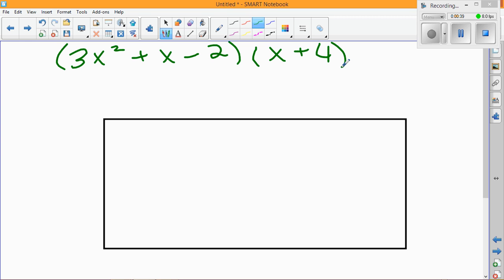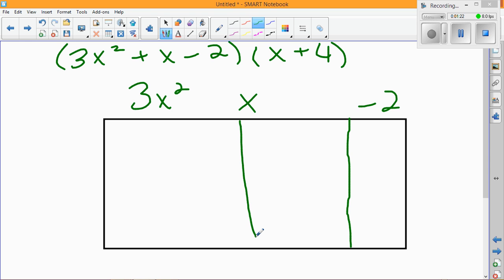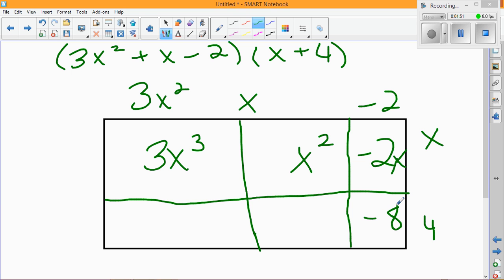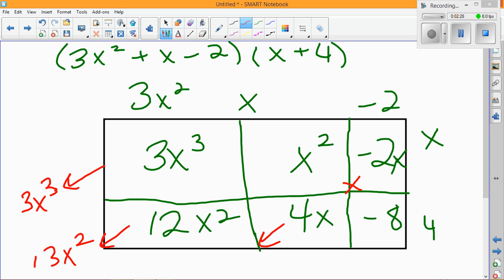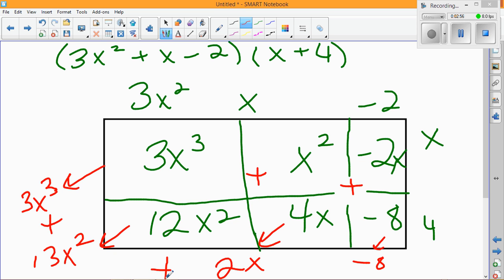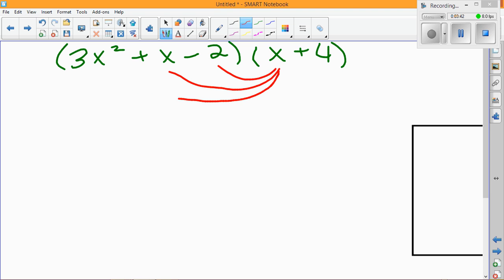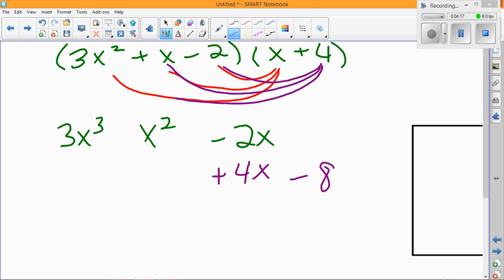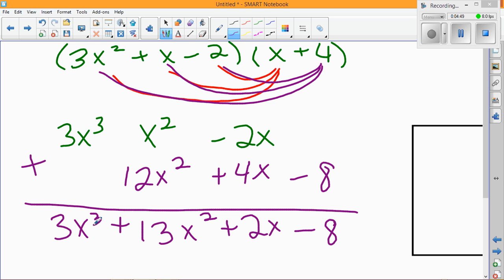A1 M1 L9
Algebra 1
Module 1
Lesson 9

Multiplying Polynomials using the Distributive Property and Models